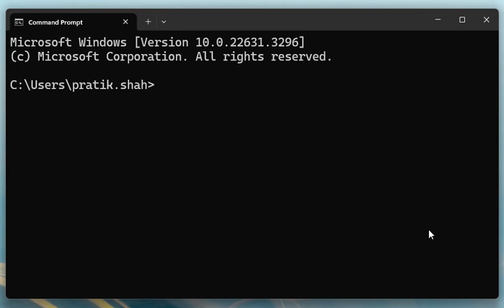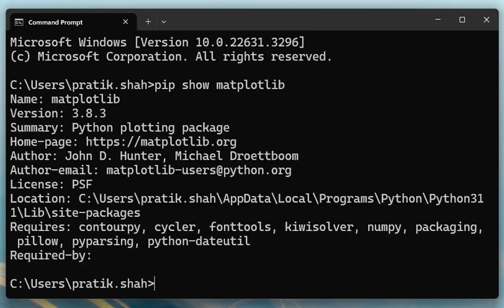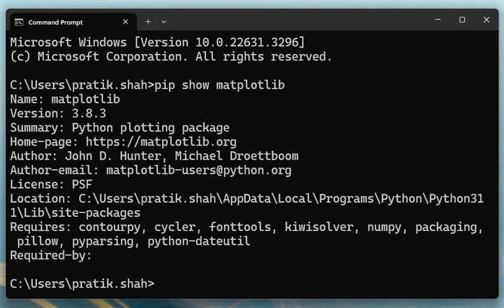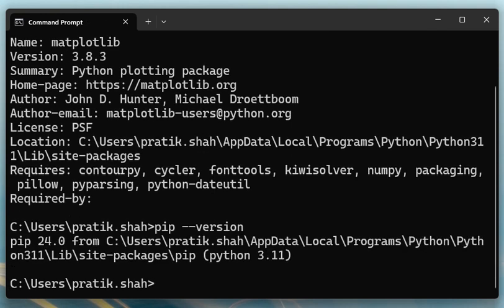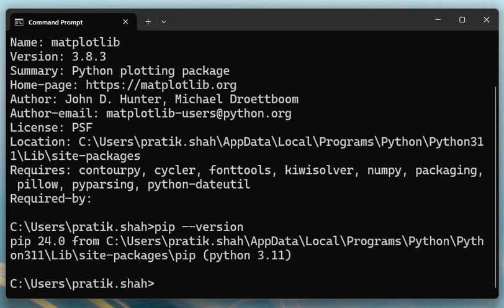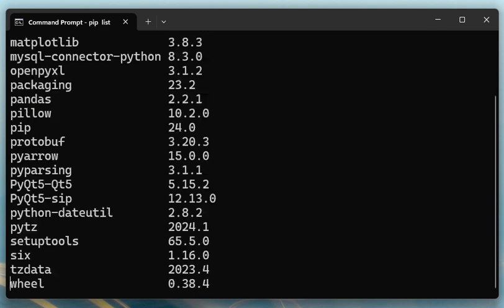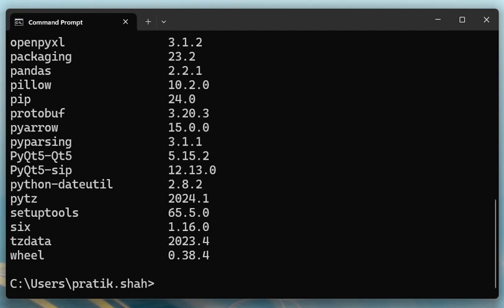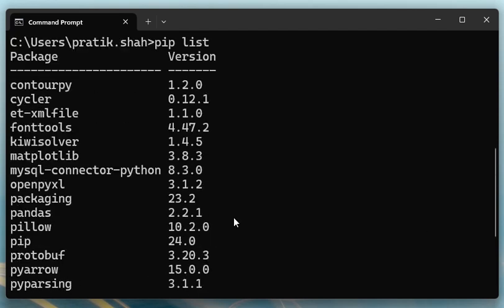Python Basic Example| pip commands in python | Must Watch